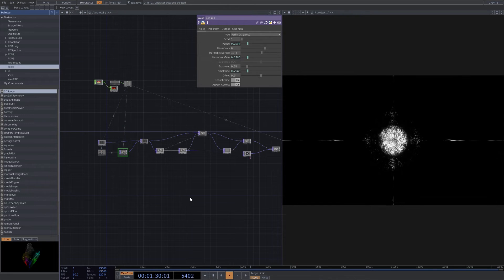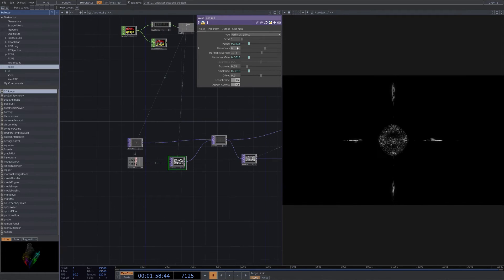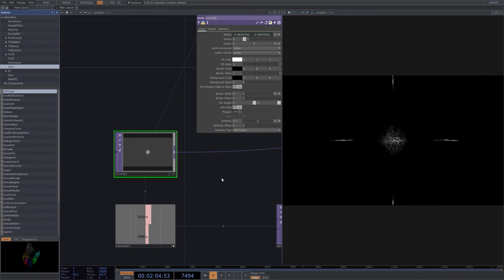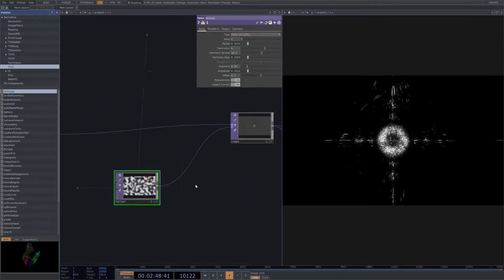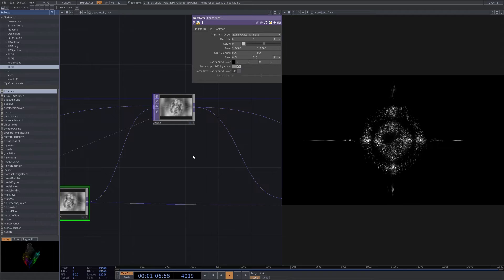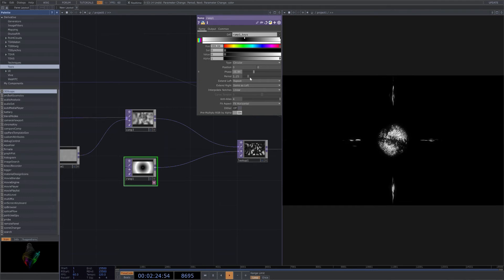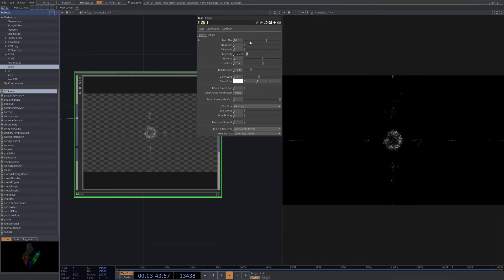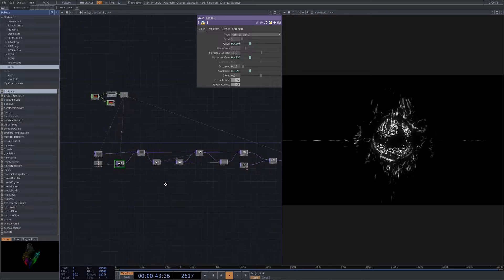Cartographer - TouchDesigner Tutorial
Here is another short tutorial for my visual Cartographer.
Available to download free from Gumroad. Any support is appreciated!